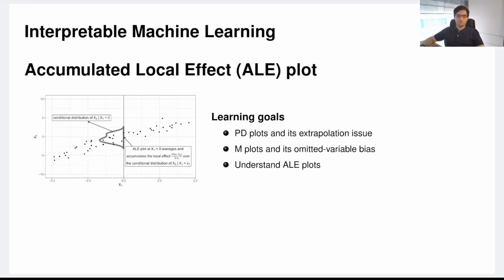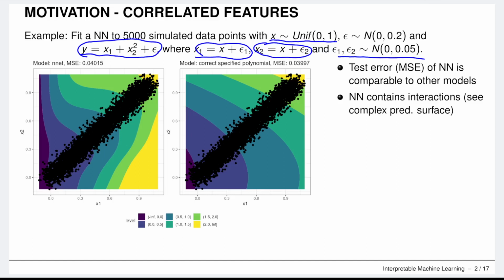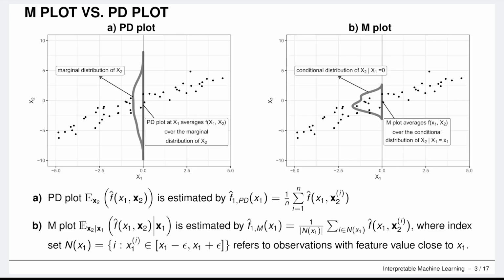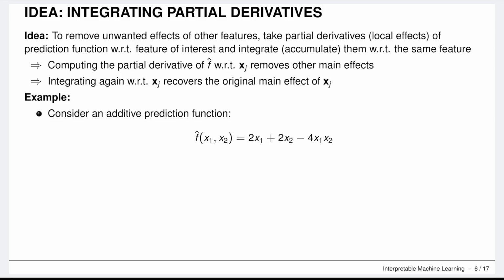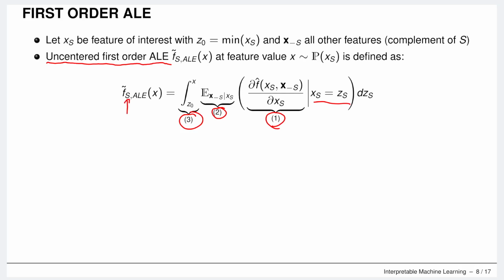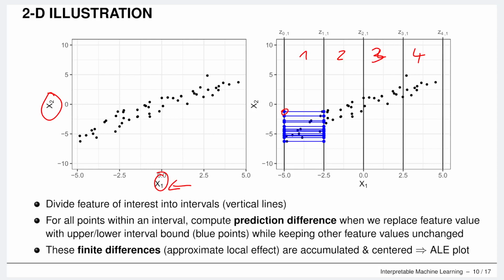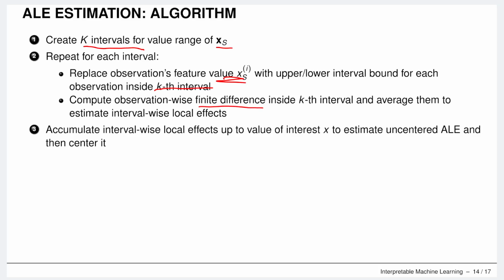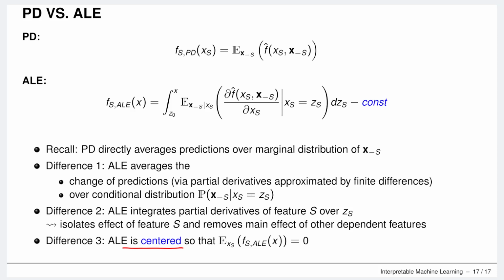IML - 03 Feature Effects - 04 Accumulated Local Effect (ALE) Plot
📌 Topic: Partial Dependence Plots, M plots, Accumulated Local Effect plots.